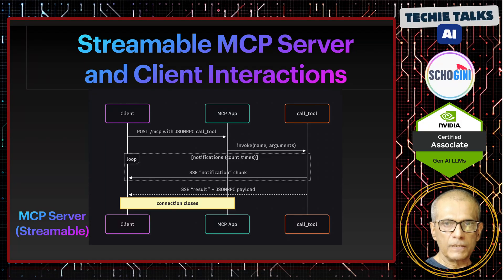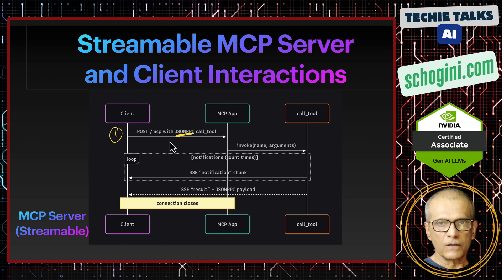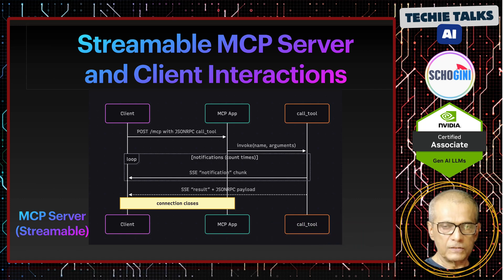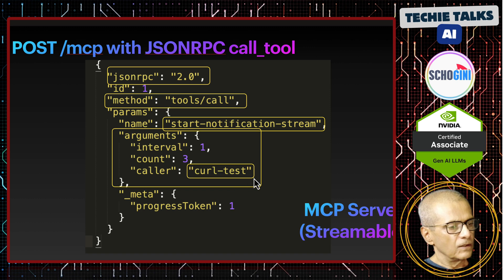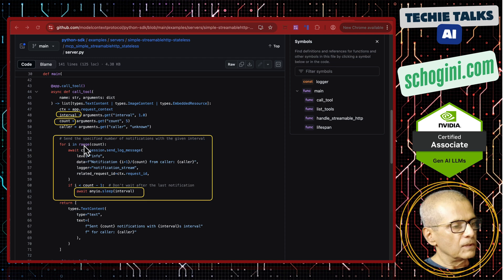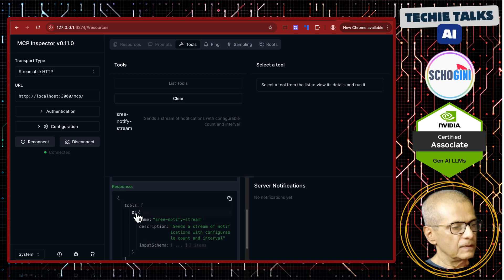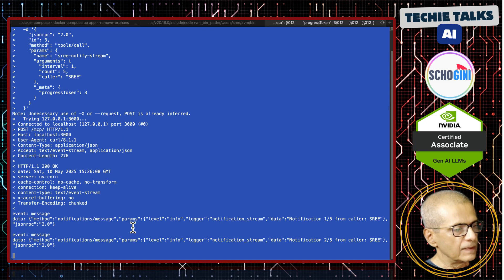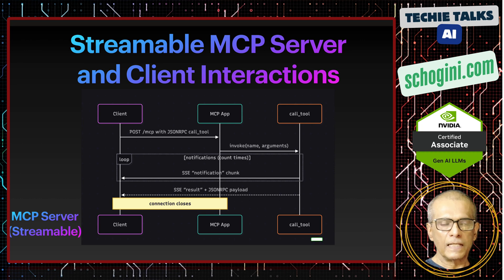🚀 Demo of Streamable HTTP MCP Servers: SSE AI Integration Unleashed!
Welcome to the cutting edge of AI integration! In this video, we unveil the latest update to the Model Context Protocol’s Streamable HTTP transport, empowering developers to build truly bidirectional, low‑latency tool servers in a single HTTP endpoint.

You’ll discover:

What’s New: Key upgrades in the Streamable HTTP spec—improved streaming performance, simplified endpoint setup, session resumability, and advanced error handling.

Under the Hood Demo: Live walkthrough of our Docker‑Compose demo, showing five modes: basic addition, SSE streaming, stateless microservices, long‑running progress feedback, and multi‑turn AI sessions.

Why It Matters: How this transport layer accelerates AI‑driven apps, cuts infrastructure complexity, and scales seamlessly in cloud‑native environments.

Get Started: Links to our GitHub repo, sample code, and step‑by‑step setup guide so you can spin up your own MCP server today.

👍 Like if you found it valuable, and Comment your questions or your own MCP use cases below!